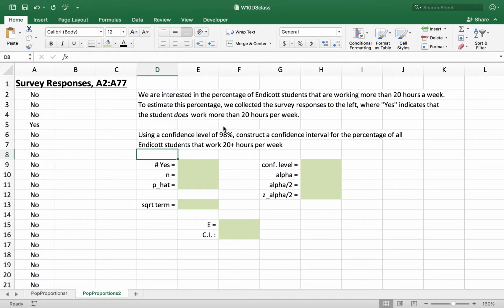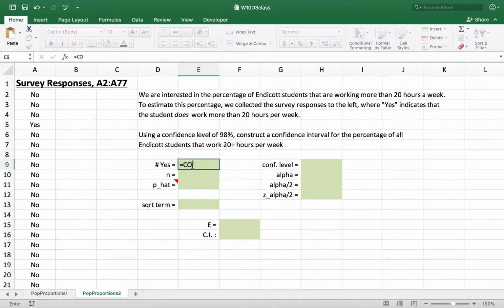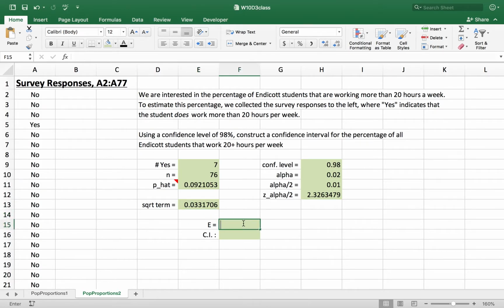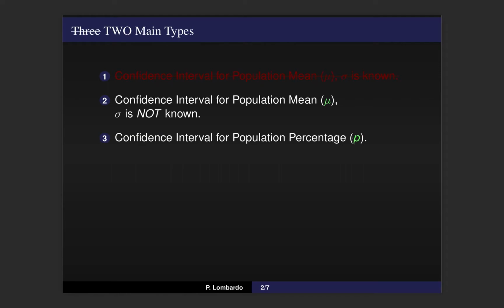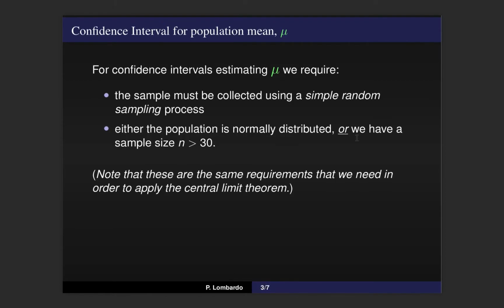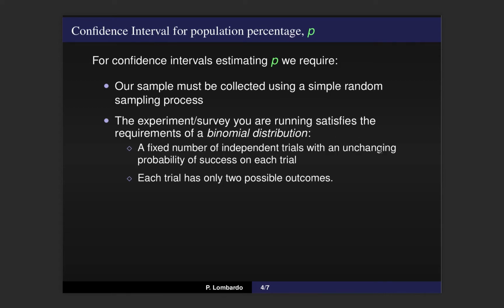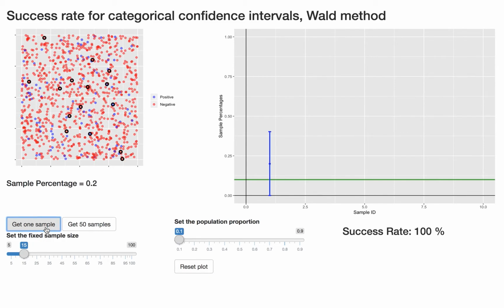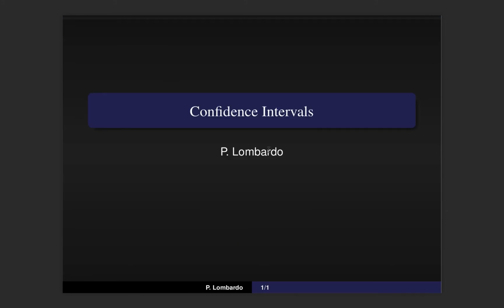Confidence Intervals, Day 3, Video 3